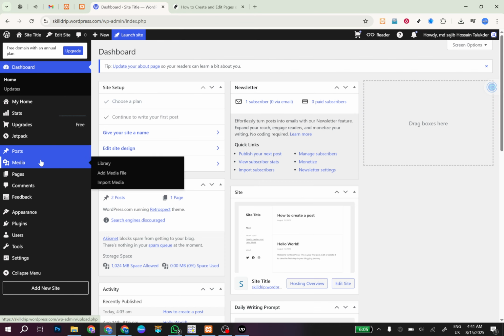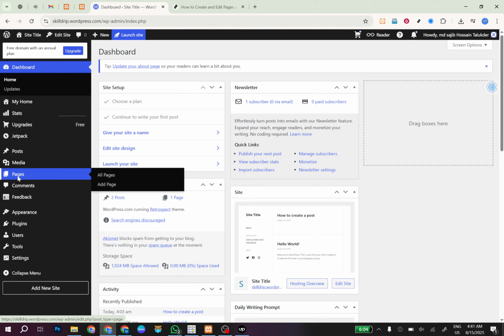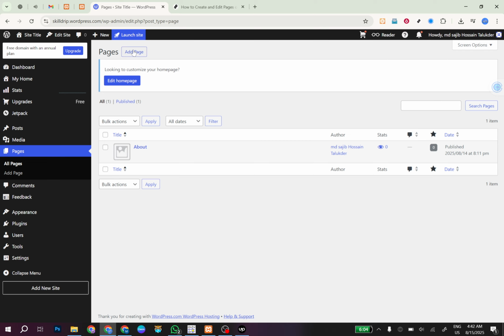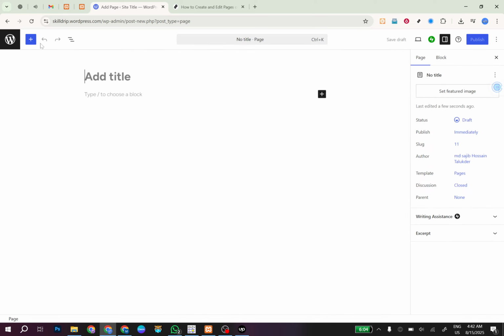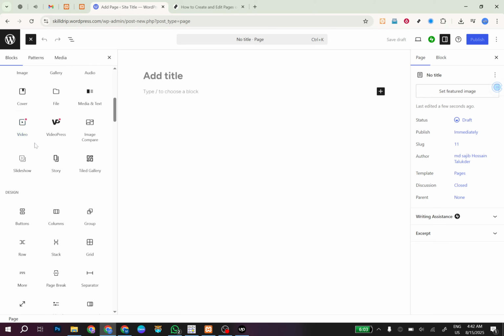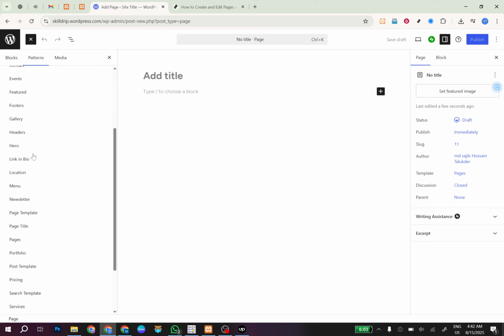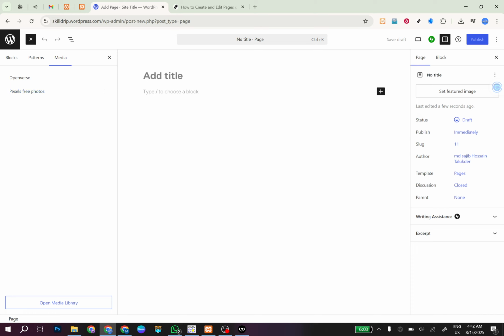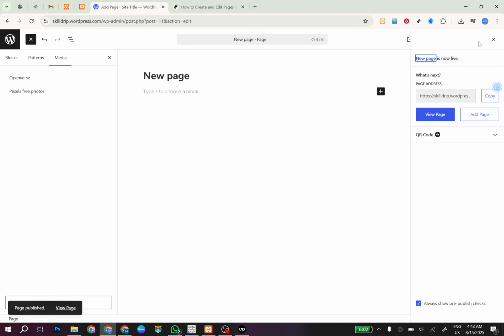How to Create and Edit Pages on WordPress – Simple WordPress Tutorial for Beginners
In today's video, I'm going to teach you how to create and edit pages on WordPress.com. This simple WordPress tutorial is perfect for beginners who are just starting their journey into the world of website building. By the end of this guide, you'll be equipped with the skills to manage your WordPress.com pages like a pro. So let's dive right in!

First things first, you'll need to head over to the WordPress.com dashboard. Simply open your preferred web browser and navigate to WordPress.com. Once there, log in with your credentials. This will take you directly to your dashboard, which serves as the control center for your entire WordPress site. From the dashboard, you can access all the settings and tools needed to manage your content.

Now, look for the Pages section on the left-hand menu. Click on this, and it will display a list of all the pages you currently have on your website. This is your starting point for creating and editing pages. It's important to remember that while posts are more about frequent updates like blog entries, pages are static and are useful for creating content like your homepage, contact page, and about us sections.

To add a new page, move your cursor and select the option that says "Add Page." This will bring you to a blank page template where you can start building your new page right away. You’ll find the WordPress block editor here, which is an intuitive tool designed to make the process of designing a page simple and engaging even if you have no prior web design skills.

Next, you'll want to click on Block Insert. The block editor allows you to add different types of content blocks to your page, such as text, images, videos, and even widgets. Go ahead, explore the different kinds of blocks available, and choose the ones you want to include on your new page. Using blocks can really enhance the visual appeal and functionality of your page, making it more engaging for your visitors.

You'll also see there are options like Patterns and Media, giving you even more creative flexibility. Patterns are pre-designed groups of blocks that you can insert with a single click, offering you a hassle-free way to structure your page, while the Media option is essential for managing images and videos. Feel free to experiment with these settings until your page looks just the way you want.

Finally, when you're satisfied with the layout and content of your new page, it's time to make it live by clicking on the Publish button. This will make the page accessible to your site visitors, so be sure all your content is polished and ready to be shared with the world.

And there you have it! You've successfully created and edited a page on WordPress.com. With practice and exploration, you'll discover even more features and techniques to enhance your WordPress site.